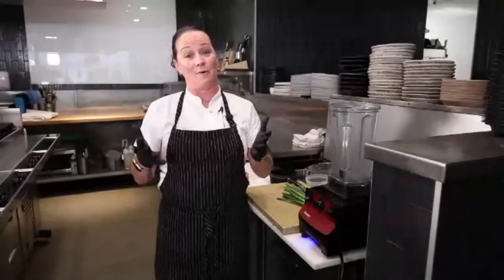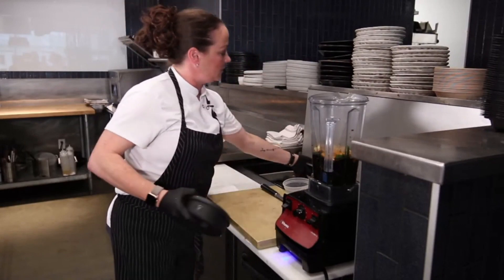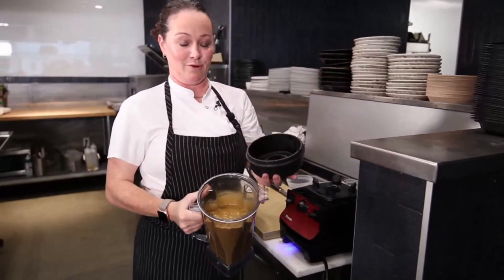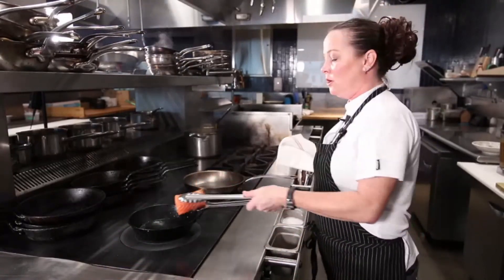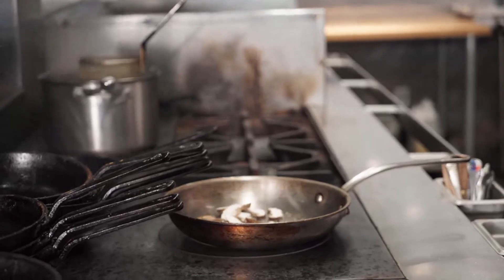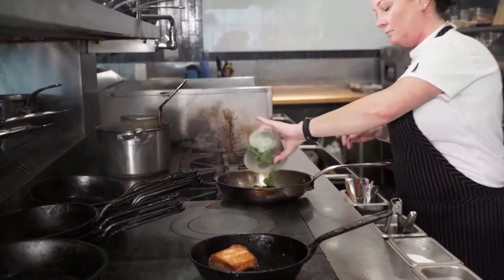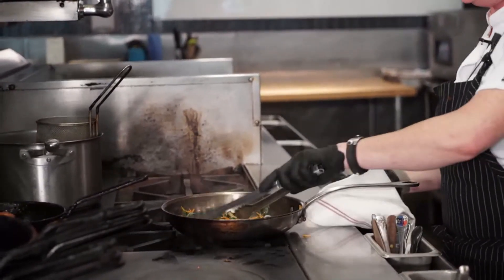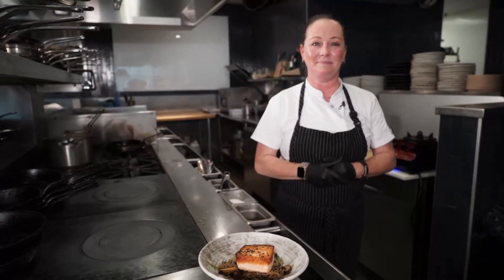Let’s Get Cooking with Janelle Reynolds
Tune in as Austin chef Janelle Reynolds of Rosedale Kitchen and Bar shows us how to make an easy and satisfying lunch. Come be inspired and learn some new techniques during this 20-minute demonstration. Let's get cooking!